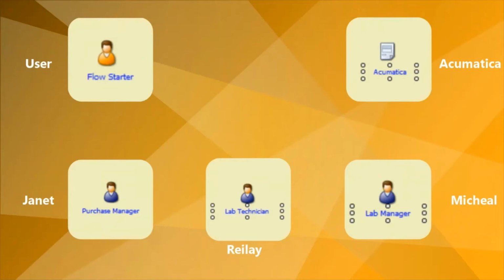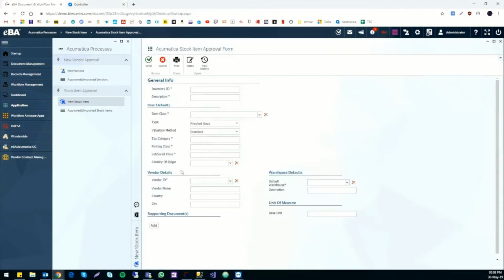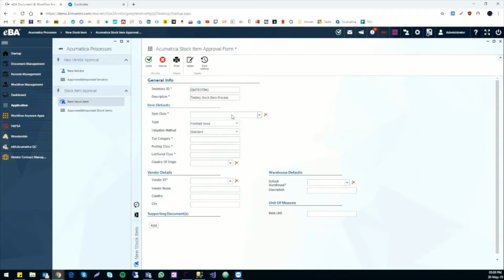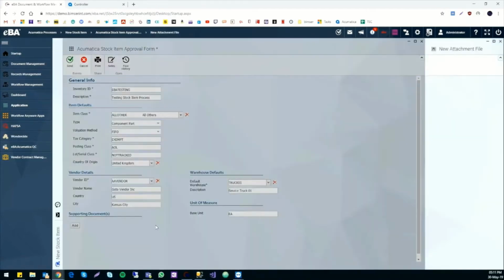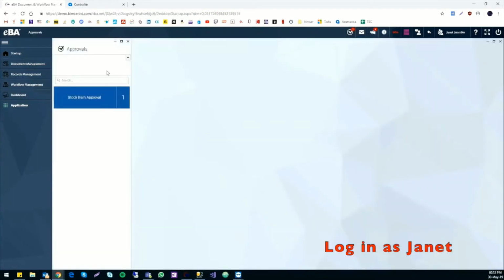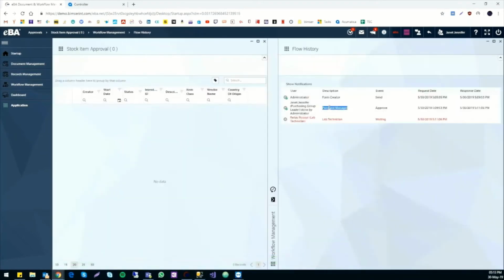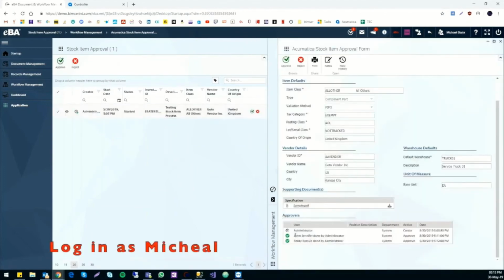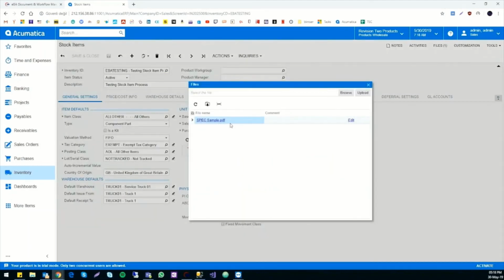37 eBA Stock Item Approval Solution Integrated with Acumatica